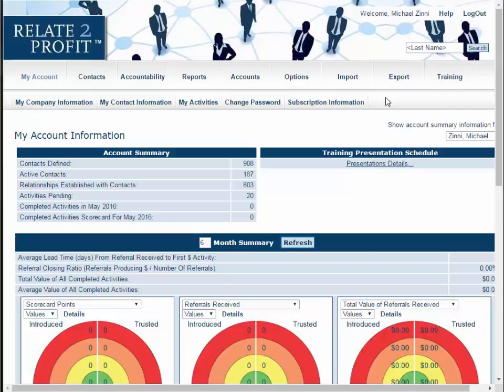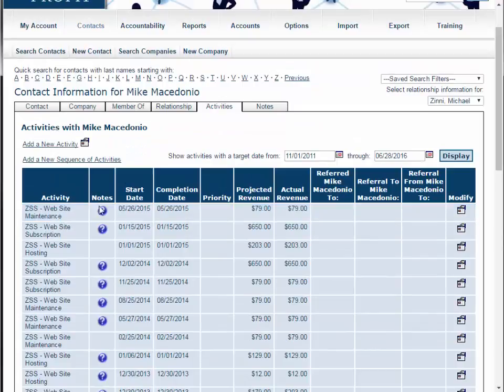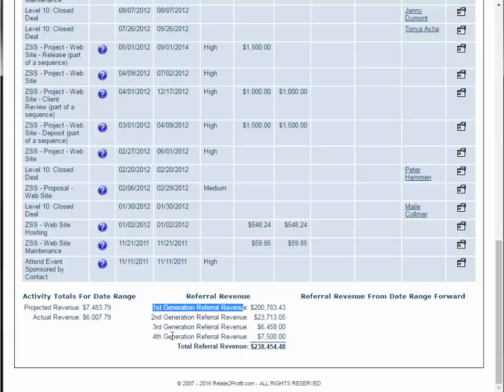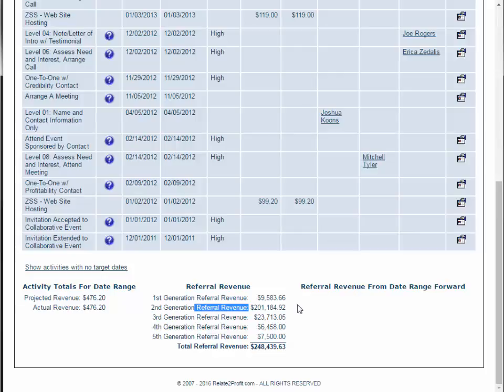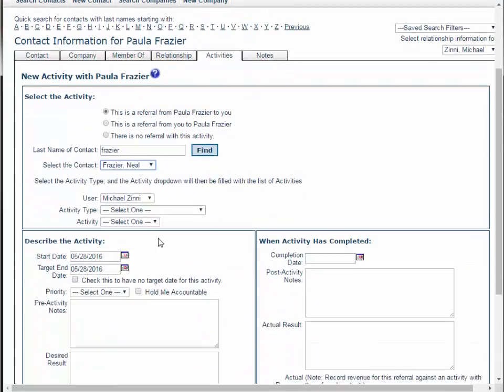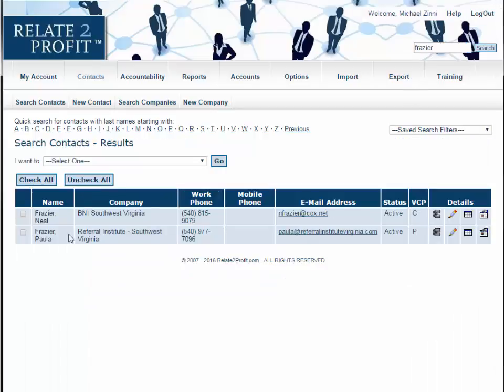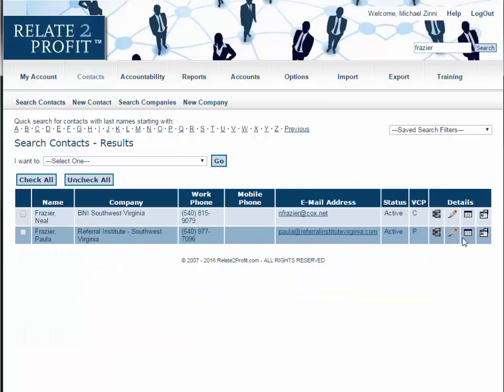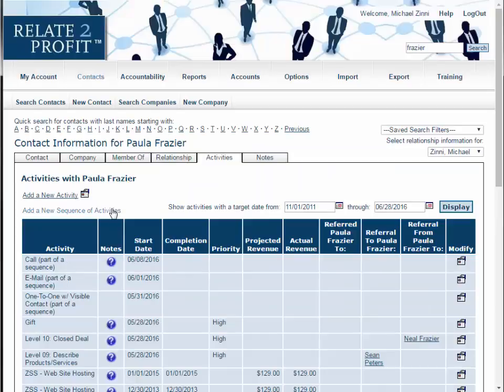3 Activities - Relate to Profit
Relate to Profit Activities